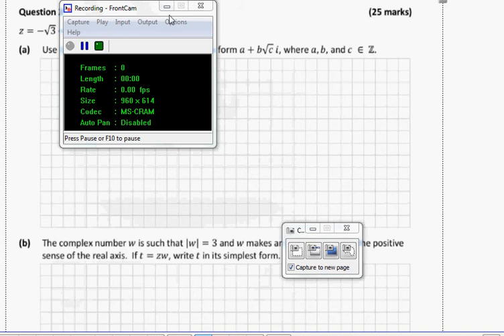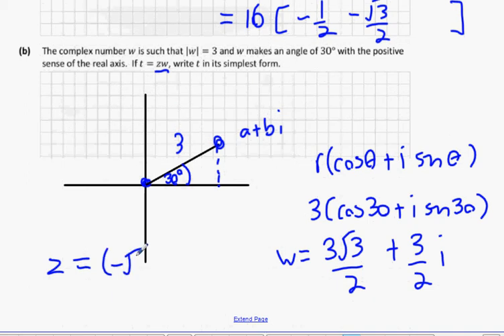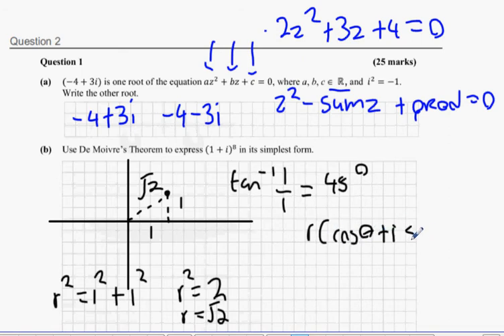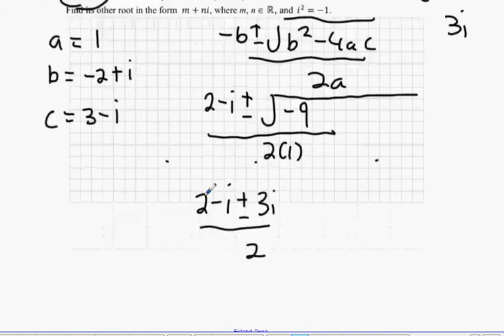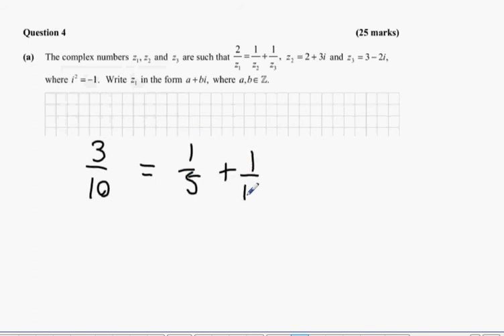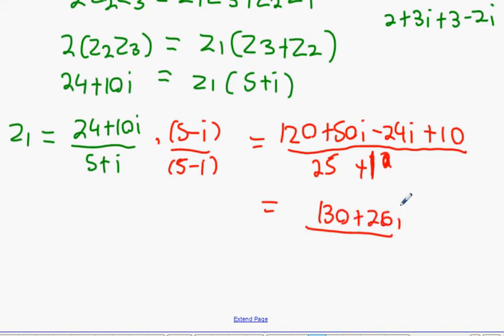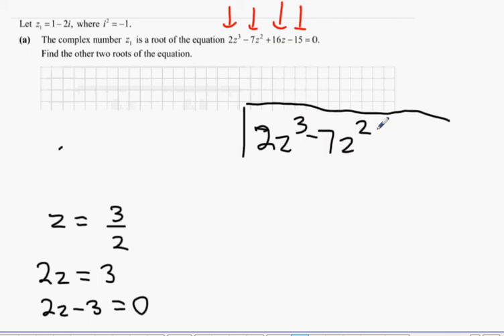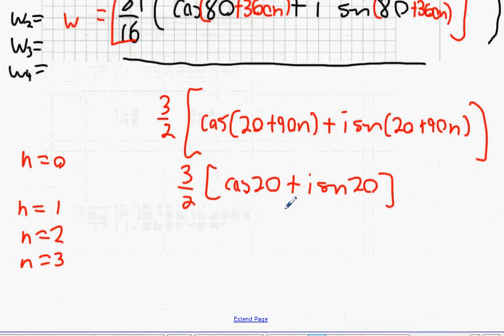complex test revision